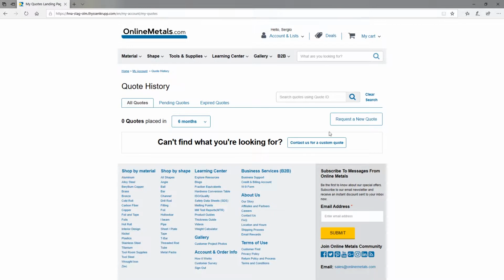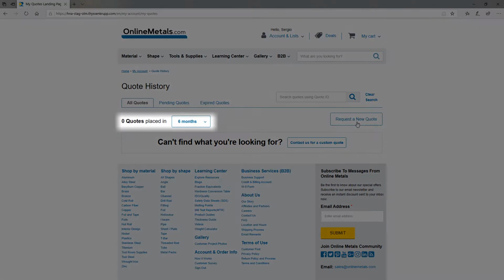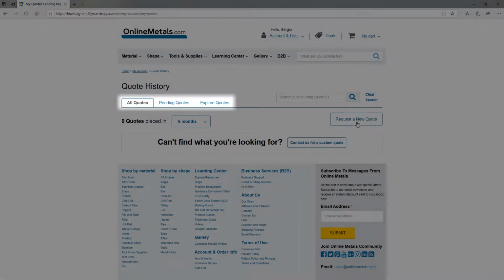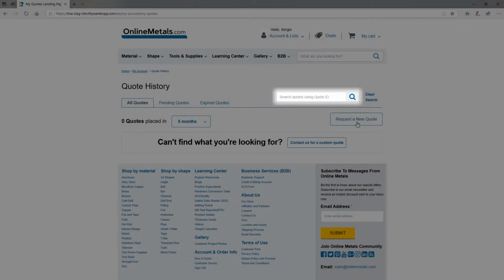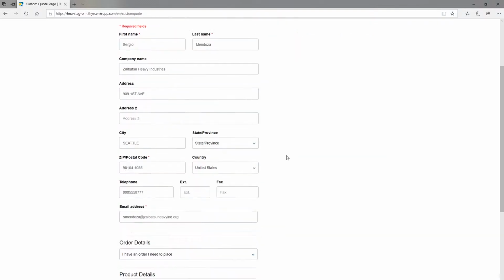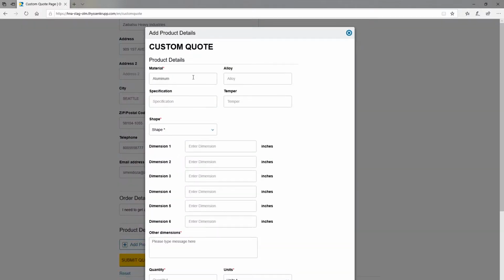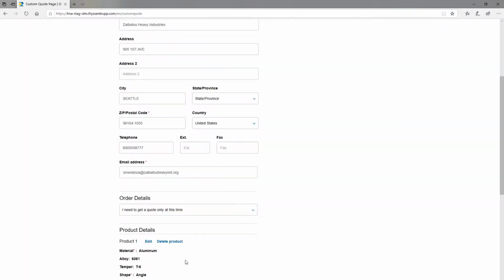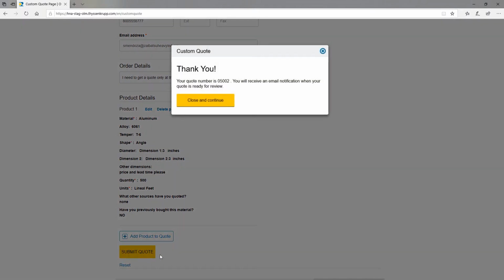Web Walk-Through | Requesting Quotes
A web walk-through on how to request a quote on the new Online Metals website!